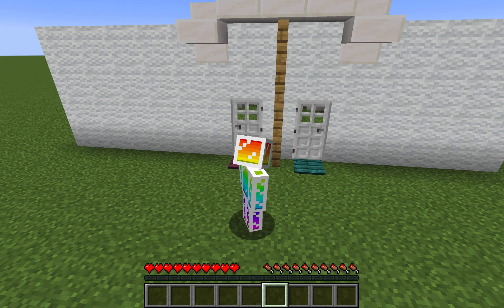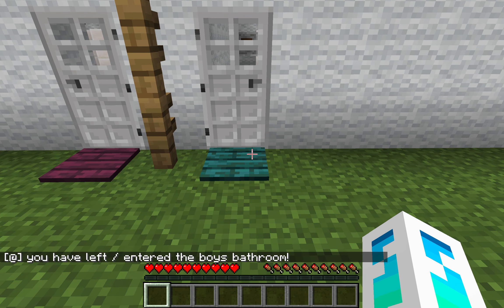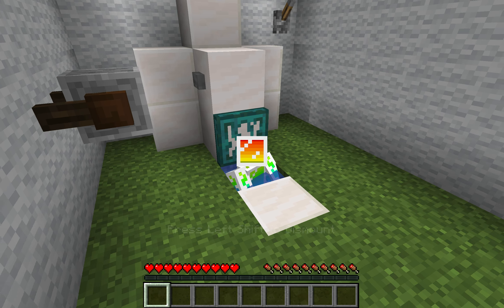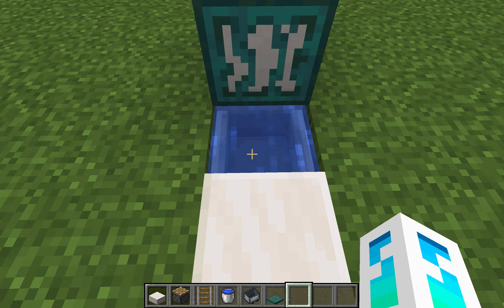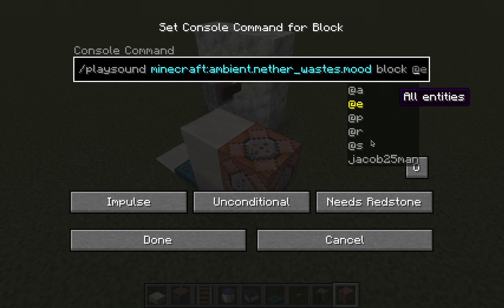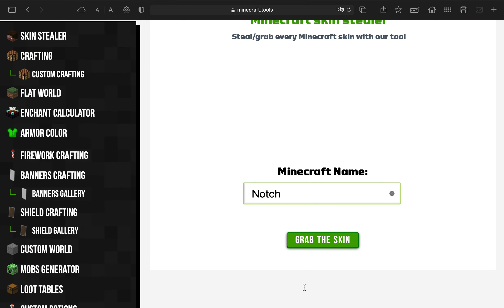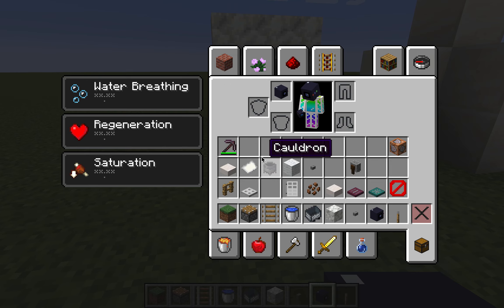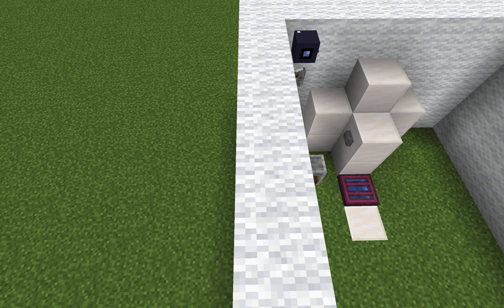How to make a working toilet IN MINECRAFT!